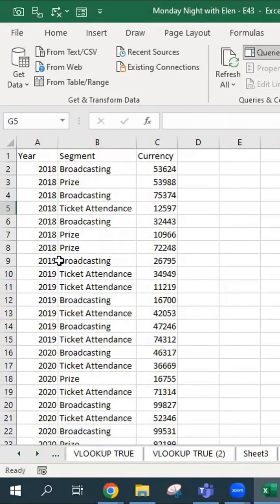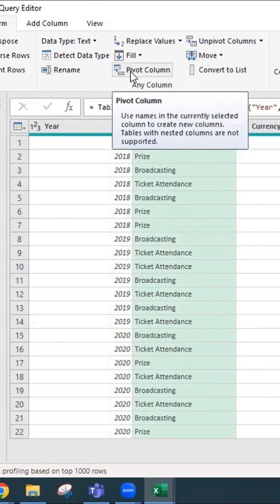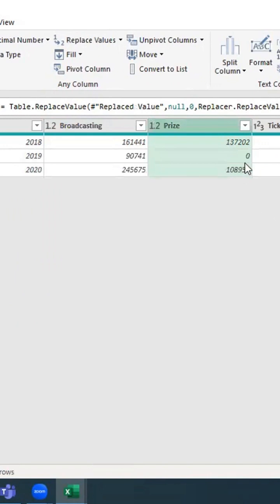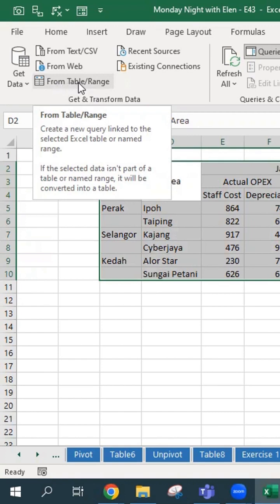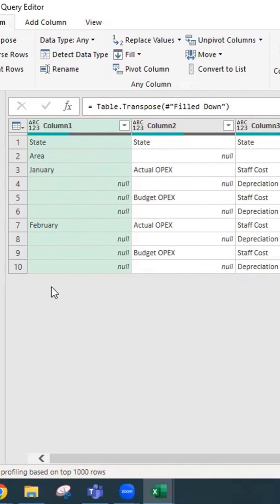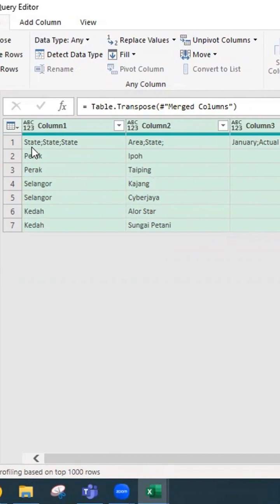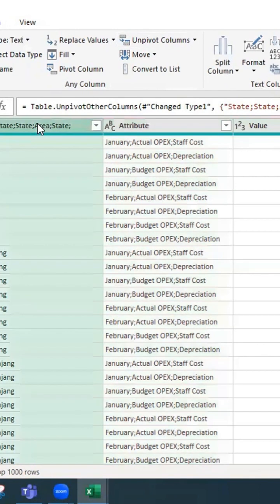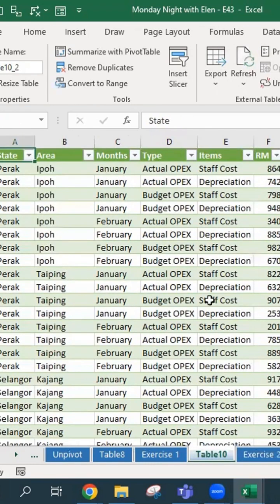Data Transforming Part 2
Data Transforming Part 2, Empower your excel and what are you waiting for? join now!